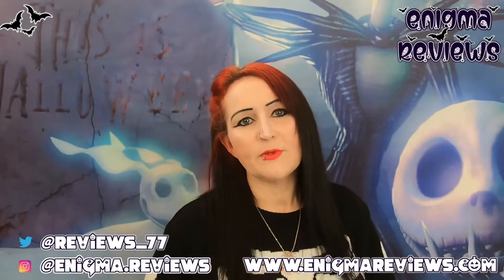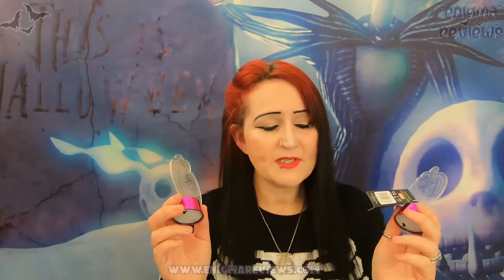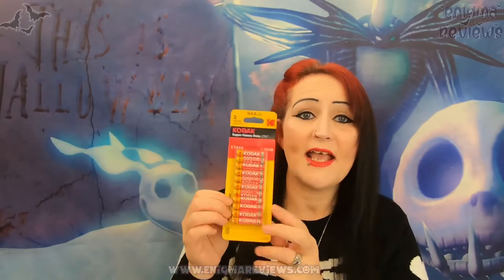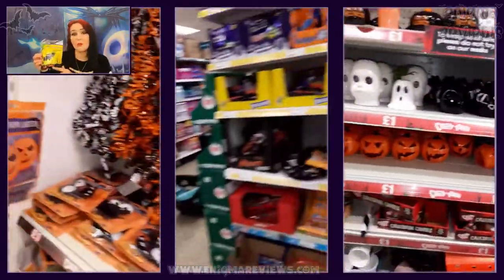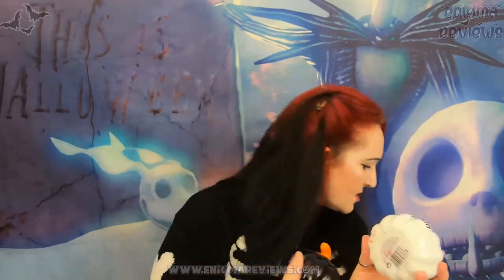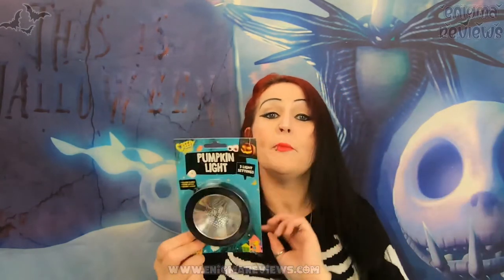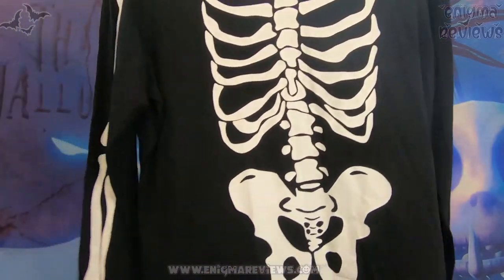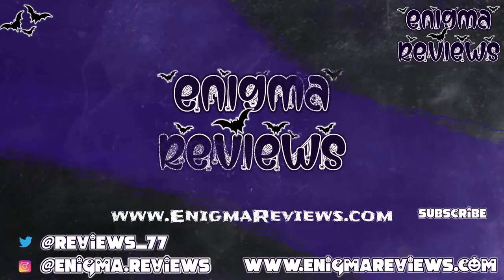Huge Poundland Halloween Decor 2020 and a cheeky thrift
Poundland Haul
So I have searched in so many different Poundland shops and have grabbed as many of the Halloween finds as I could find and I must say Poundland for me this year wins the best Decor especially as I felt so let down by TKMaxx this year.  I will not want to put it all away in November ready for the festive season Boooooo.

Did you grab any of the items featured in today's video? Which shop impressed you the most this year, the year of the Mask and not a Halloween one at that...?

Codes
Links
(insert links to product here or delete)

+ Bloopers
+ High Resolution Photos
+ Polls
+ Early Access